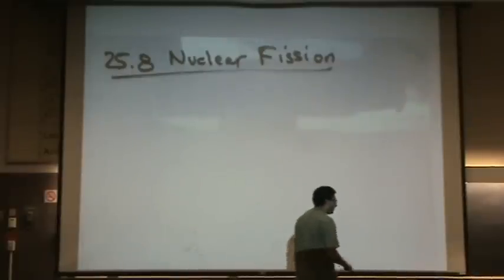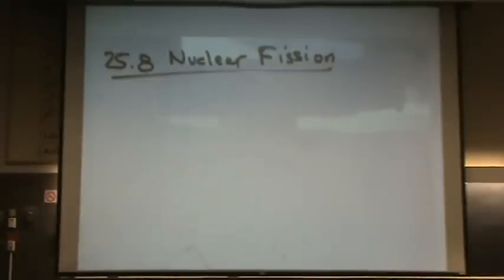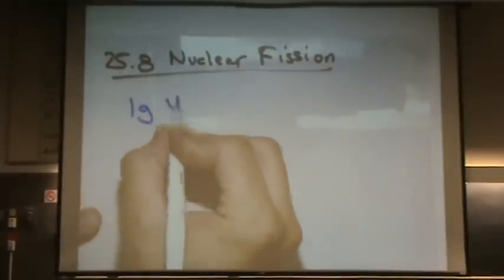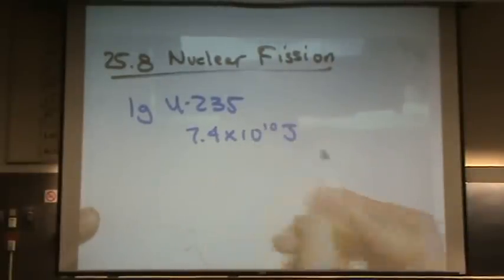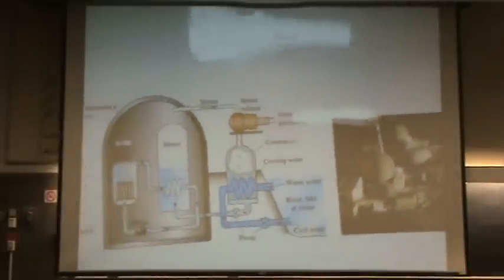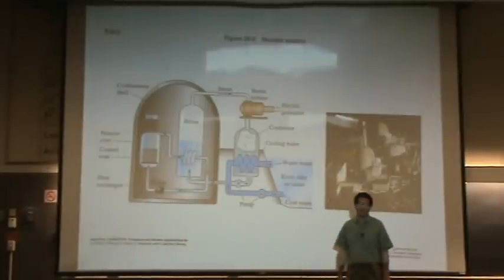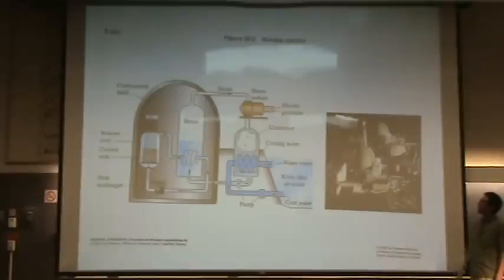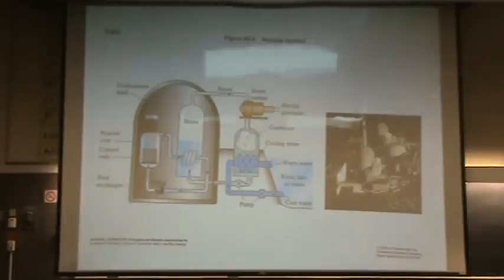Nuclear Fission.mpg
Nuclear fission and the reactor.